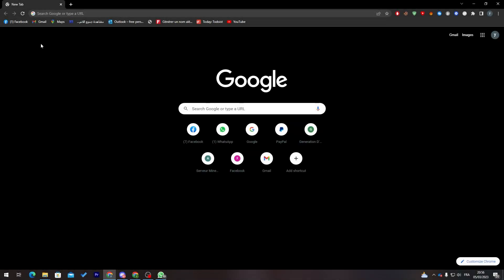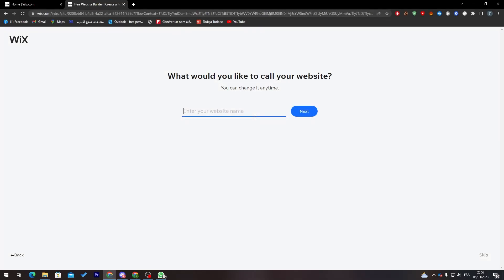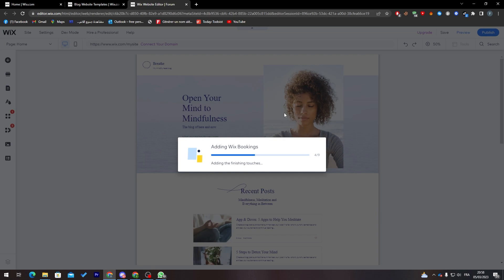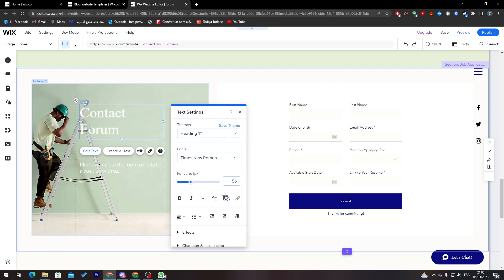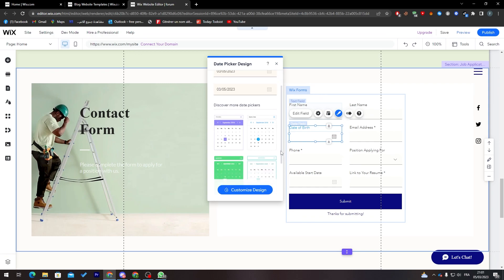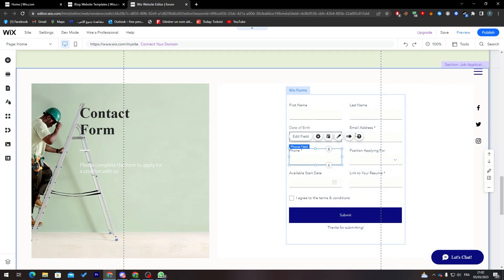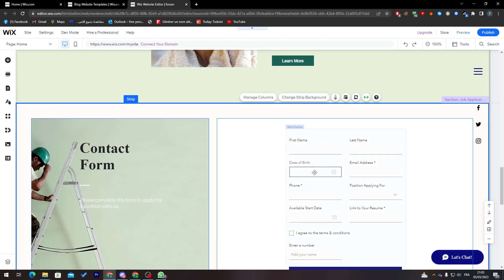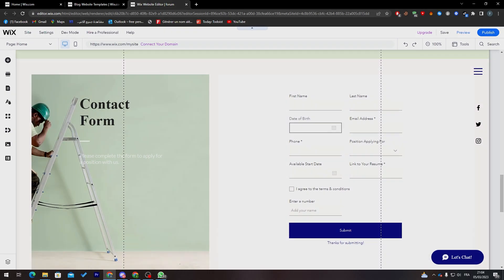How To Add Contact Form To Your Wix Website 2025!